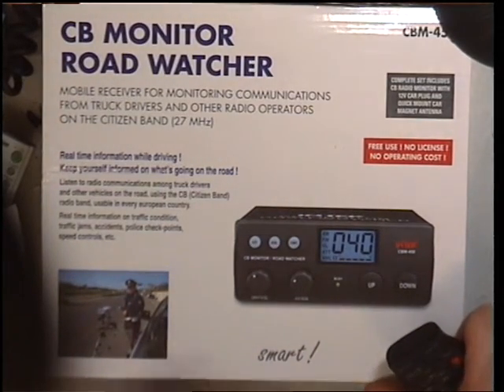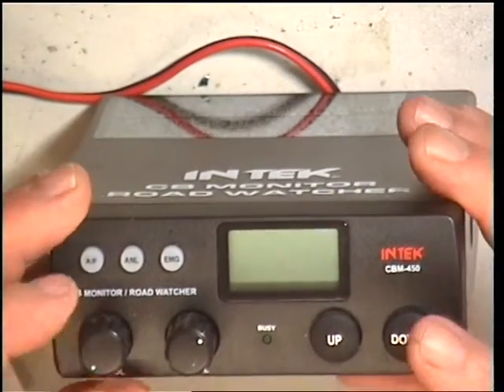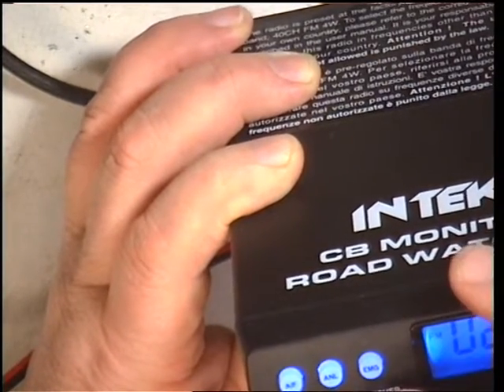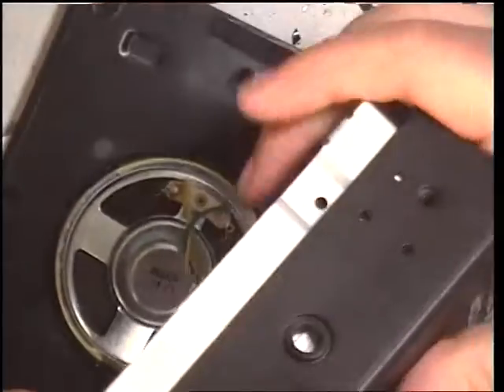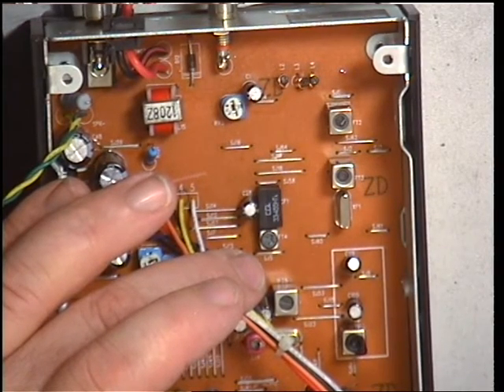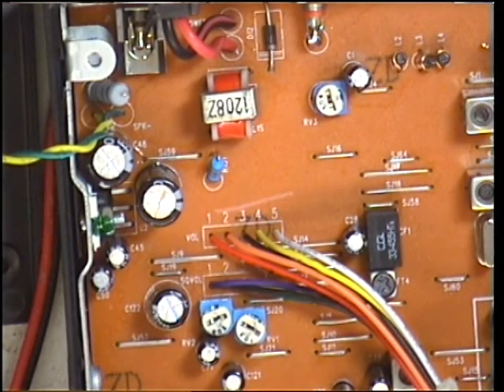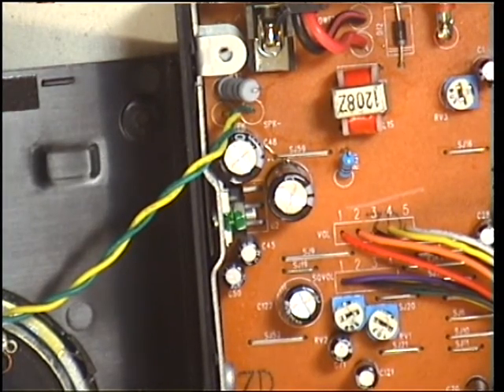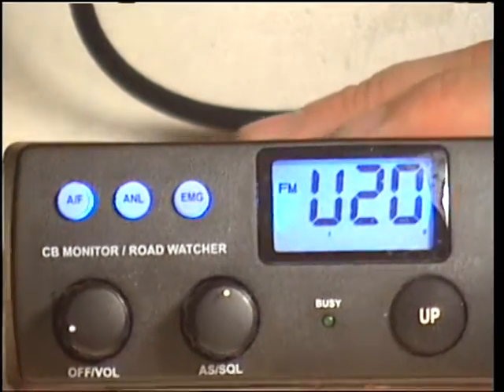Intek CBM450 CB receiver - alignmemt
Richard Shireby discusses & demonstrates alignment of the rather nice Intek CBM450 multi-norm CB FM receiver. To my surprise it turned out to be crystal filtered; bonus!

The third adjustment near the back (VR2 I think) is, of course the S-meter preset. Doh!